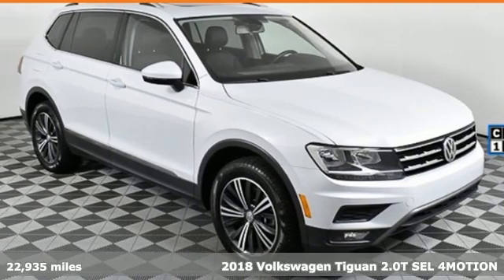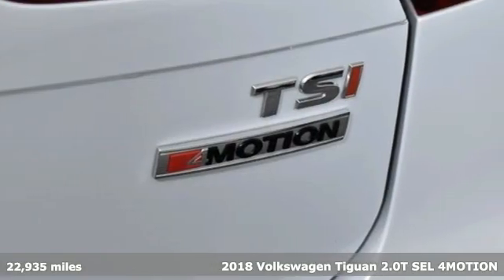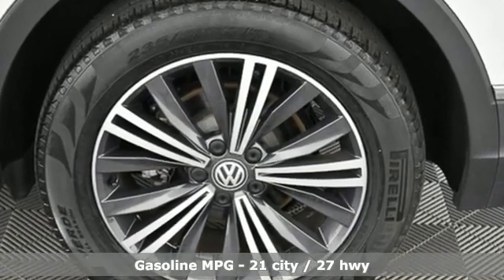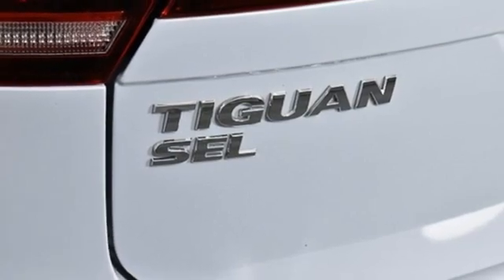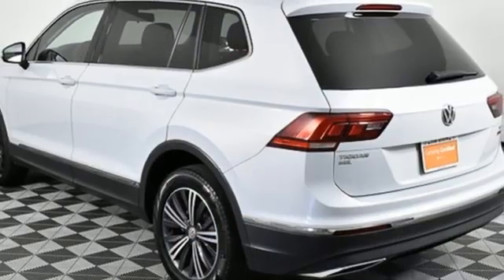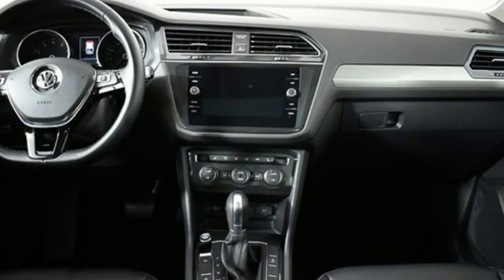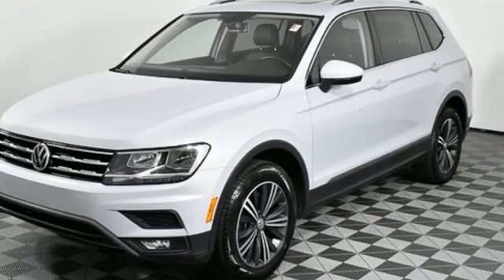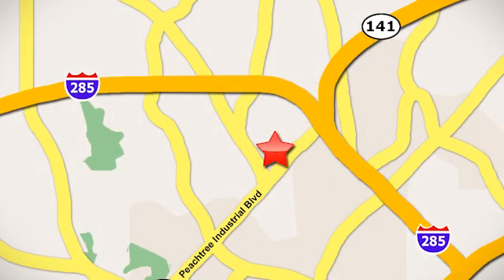Used 2018 Volkswagen Tiguan Atlanta, GA V4642 - SOLD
Year: 2018
Make: Volkswagen
Model: Tiguan
Trim: 2.0T SEL
Engine: 2.0L TSI DOHC
Transmission: 8-Speed Automatic with Tiptronic
Color: White
Interior: Titan Black
Mileage: 22935
Stock #: V4642
VIN: 3VV2B7AX2JM053712
THIS SPECIAL PRICING IS AVAILABLE WITH APPROVED CREDIT. SEE DEALER FOR DETAILS.brbr2018 VW TIGUAN SEL 4MOTIONbrbr* VOLKSWAGEN CERTIFIEDbr* CLEAN CARFAX 1-OWNERbr* 4MOTION ALL-WHEEL-DRIVE SYSTEMbr* APP-CONNECT W/ APPLE CARPLAY & ANDROID AUTObr* 8" TOUCHSCREEN NAVIGATIONbr* REAR VIEW CAMERAbr* PANORAMIC SUNROOFbr* ADAPTIVE CRUISE CONTROLbr* FORWARD COLLISION WARNINGbr* PARK DISTANCE CONTROL (FRONT & REAR)br* AUTONOMOUS EMERGENCY BRAKING W/ PEDESTRIAN MONITORINGbr* BLIND SPOT MONITOR W/ REAR TRAFFIC ALERTbr* REMOTE POWER LIFTGATEbr* KEYLESS ACCESS W/ PUSH BUTTON STARTbr* AM/FM/XM/CD/USB/AUX AUDIO INPUTbr* ELECTRIC PARKING BRAKEbr* DUAL-ZONE AUTOMATIC CLIMATE CONTROLbr* HEATED FRONT SEATSbr* POWER DRIVER'S SEATbr* LEATHERETTE SEATING SURFACESbr* AUTOMATIC HALOGEN HEADLIGHTSbr* L.E.D. DAYTIME RUNNING LIGHTSbr* 18" ALLOY WHEELSbr* SILVER ROOF RAILSbr* TIRE PRESSURE MONITORING SYSTEMbrbrAwards:br* 2018 KBB.com 10 Best SUVs Under $25,000brbrVolkswagen Certified Pre-Owned means you not only get the reassurance of Volkswagen limited warranty, but also a 112-point inspection/reconditioning, 90 days XM radio free trial, 24/7 roadside assistance, trip-interruption services, rental car benefits, and a complete CARFAX vehicle history report. The next step? Give us a call to confirm availability and schedule a hassle free test drive! We are located at 5901 Peachtree Blvd, Atlanta, GA, 30341.brbr***While every reasonable effort is made to ensure the accuracy of this information, we are not responsible for any errors or omissions contained on these pages. Please verify any information in question with Jim Ellis VW of Chamblee.***br

Address:
5901 Peachtree Industry Boulevard